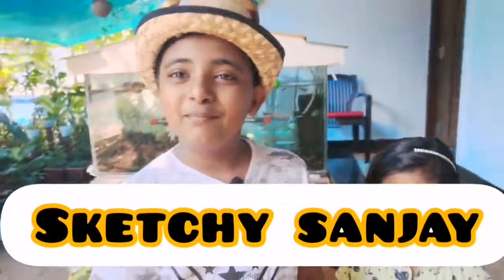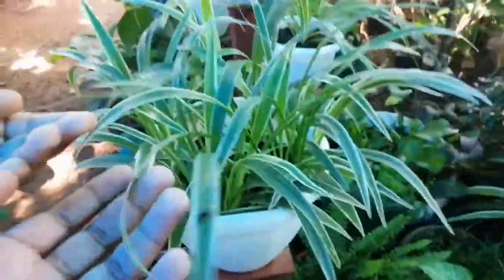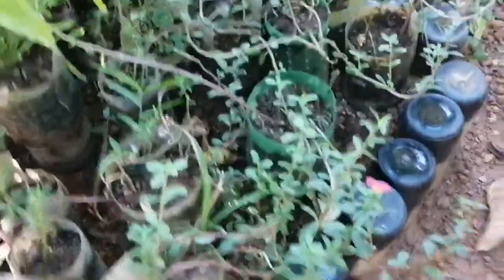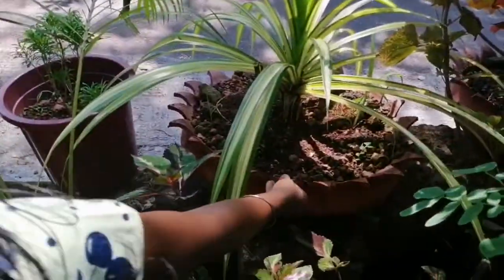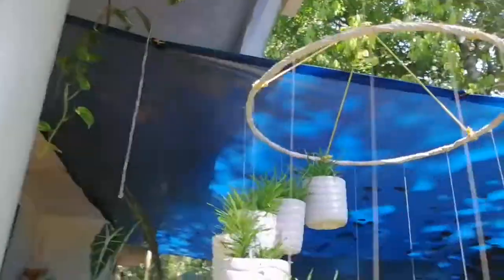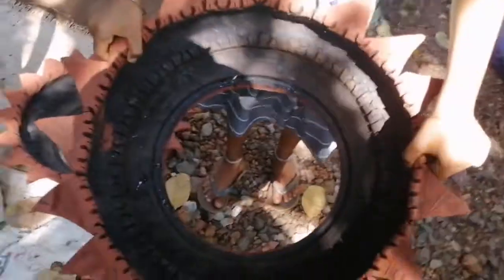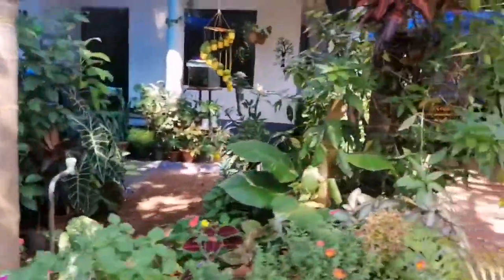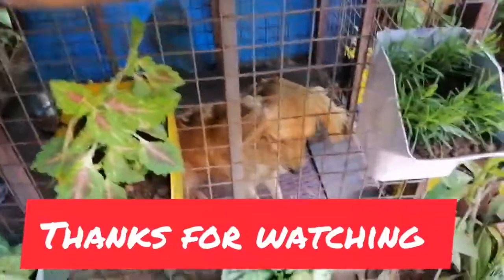Flower Garden Tour | SKETCHY SANJAY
This video was possible thanks to Mr
 byju kappadan and Biju bro 😁